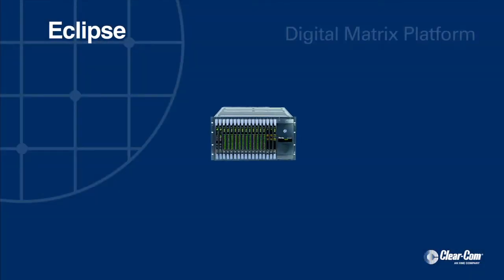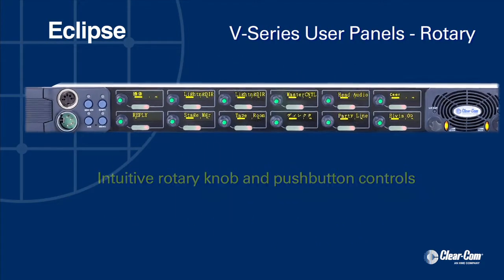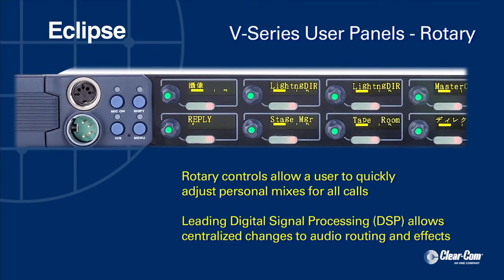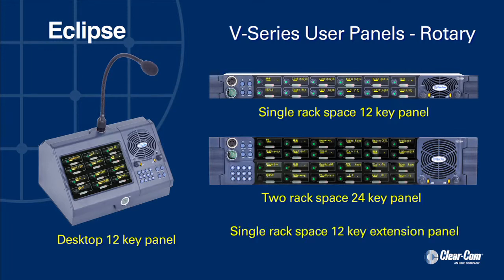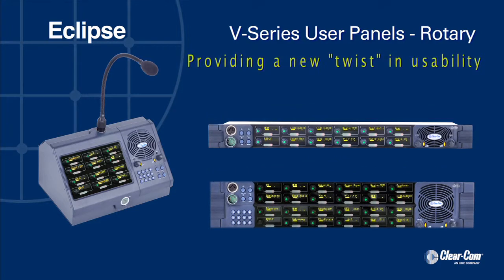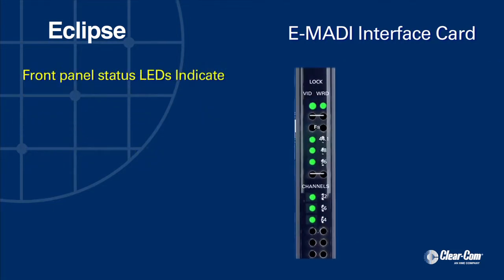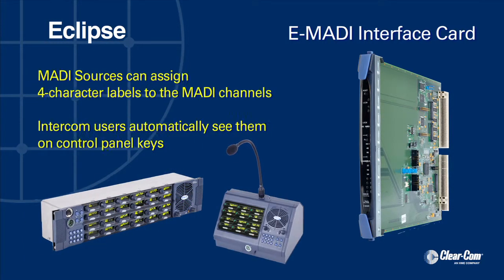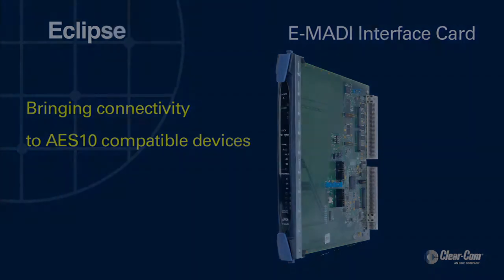V-Series Rotary Panels & E-MADI64 Card for Eclipse Matrix Intercom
This product introduction video features the new V-Series rotary panels and E-MADI64 card for the Eclipse digital matrix intercom.

V-Series Rotary Panel
Enjoy the advantages of existing V-Series panels in rotary form, with the added benefits of easier and faster audio level adjustments for intercom mixing and IFB assignments. 12- or 24-key rack-mount and 12 key desktop forms available.

E-MADI64 Card
Offering the highest density MADI connection in a single system frame card, each E-MADI64 provides up to 64 bi-directional channels of audio between the Eclipse intercom matrix and any AES10 compatible device. Only available for Eclipse-Omega and Eclipse-Median system frames.